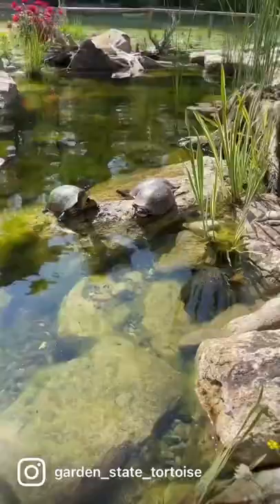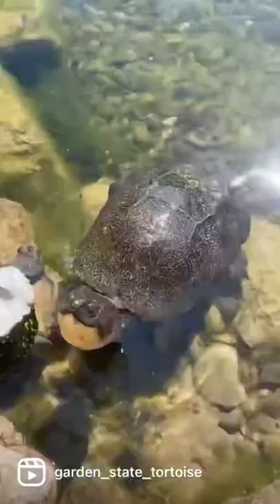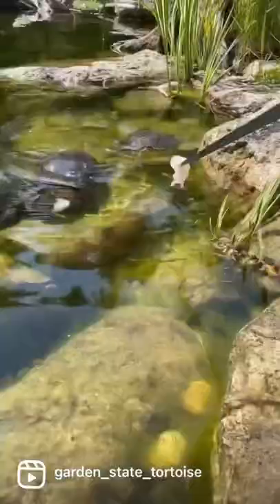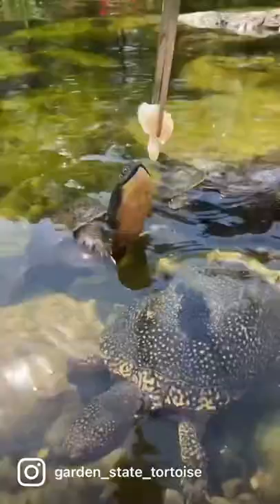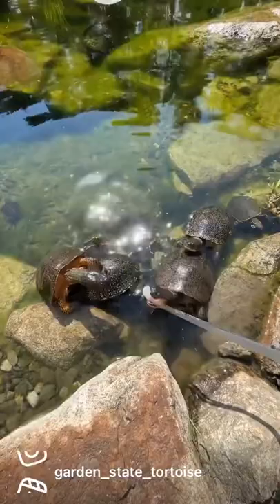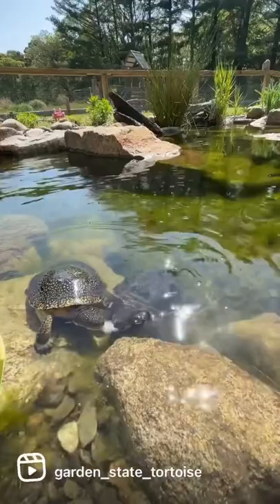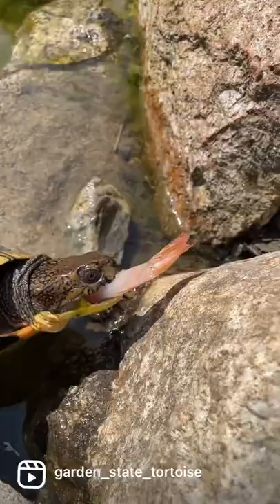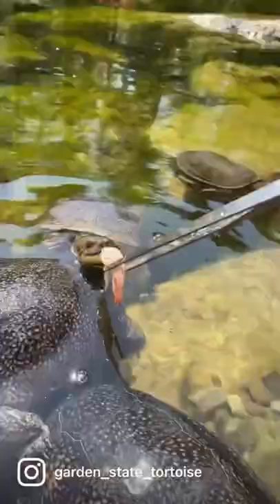Turtle vs. Shrimp 🦐